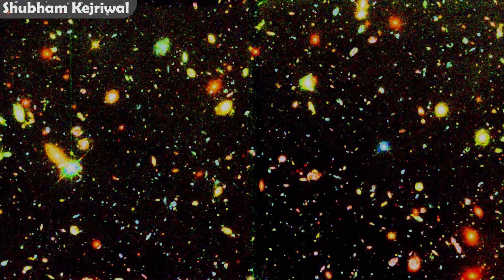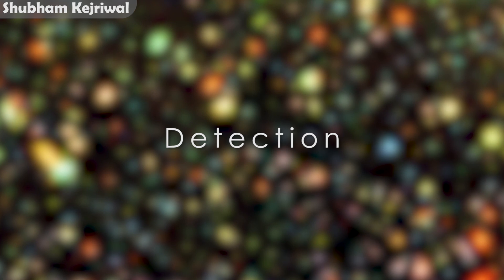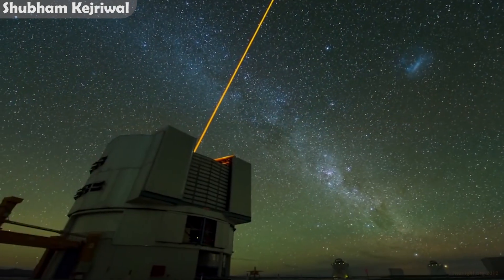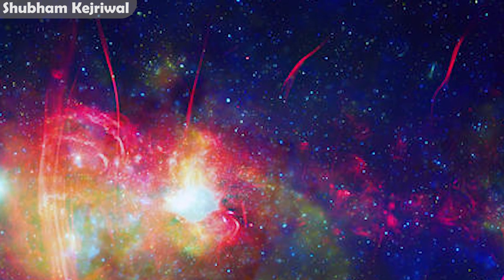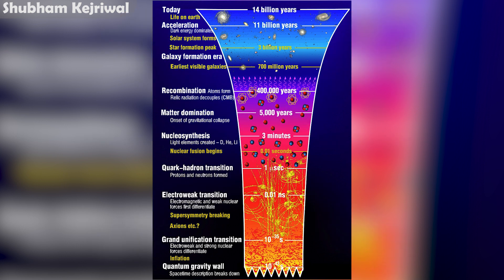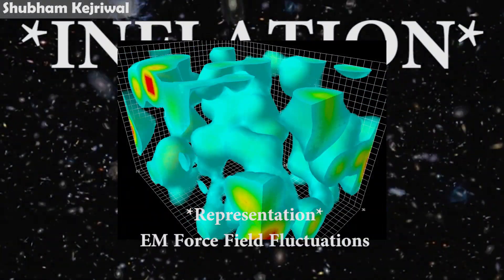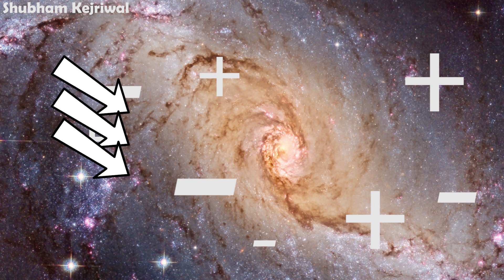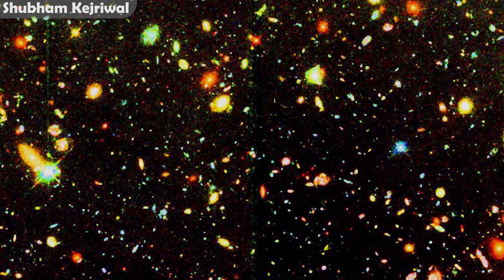The Magnetic Field in Turbulent Interstellar Space (and beyond!)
There exists a significant magnetic field in interstellar space as well as intergalactic space. This Magnetic Process in Turbulent Space gives birth to very interesting astrophysical phenomena such as the Nonthermal Radio Filaments that we will briefly discuss in this video.

This is one of the strongest and most widely spread Magnetic Process in Turbulent Space source in the entire universe and might as well have origins from the early universe. It scales the entire span of the visible universe and maybe even beyond that!

In this video, we briefly discuss the evidence regarding the existence of an interstellar magnetic field or intergalactic magnetic field, we would take a look at some hypothesis about the origins of these magnetic fields and would finally be talking about the consequences of the presence of such magnetic fields on Earth and the people here, and on other structures and regions of our galaxy and elsewhere.

This is one of the first educational and astrophysical science-related videos that I am uploading on this channel and I hope all of you find it worthwhile!

Magnetic Process in Turbulent Space